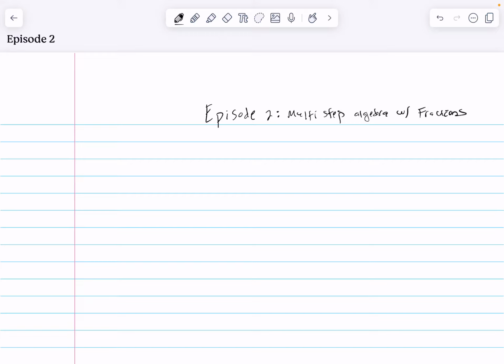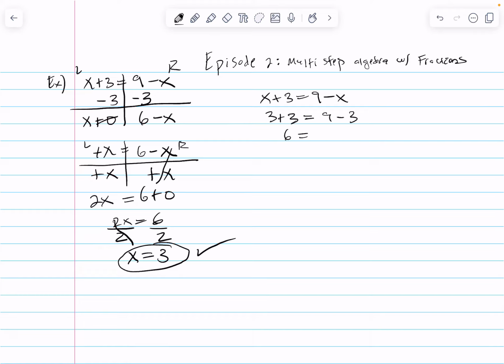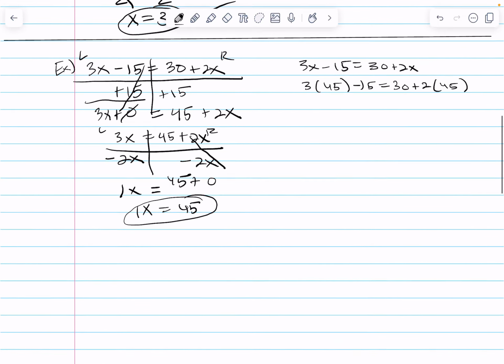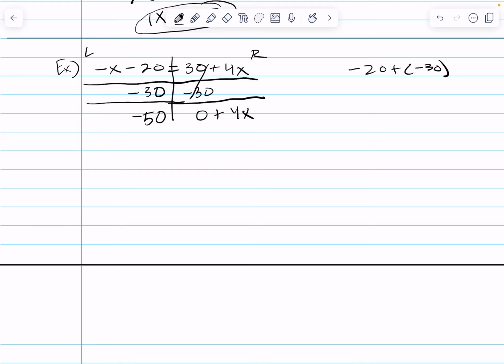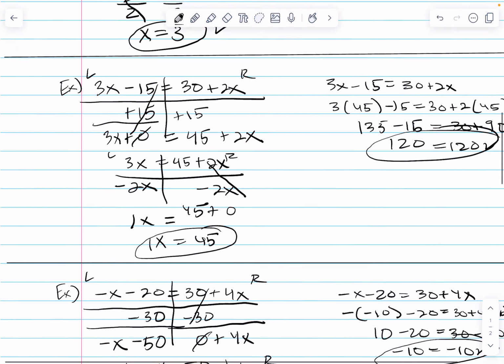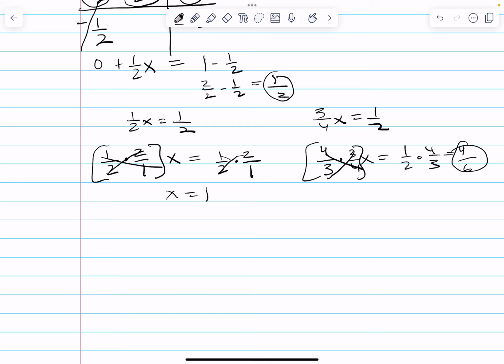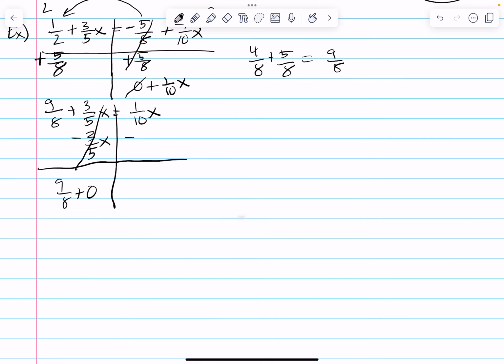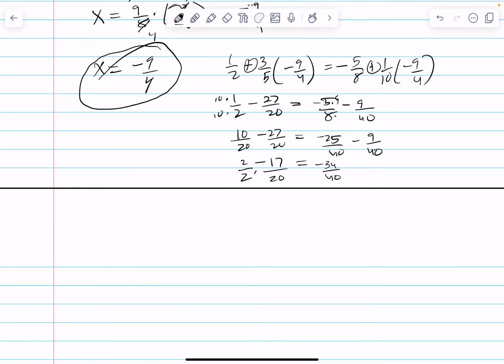How to Solve Two-Step Equations | Algebra 1 Simplified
In this video, you'll learn how to solve two-step equations step-by-step! This Algebra 1 lesson breaks the process down easily!

🧠 Ideal for middle school, high school, or anyone reviewing math basics.

👉 This is Episode 2 of the Algebra 1 series from iteachMath, where I simplify math so anyone can understand it.

📄 Want a worksheet for this topic? Drop a comment and I’ll share it with you!